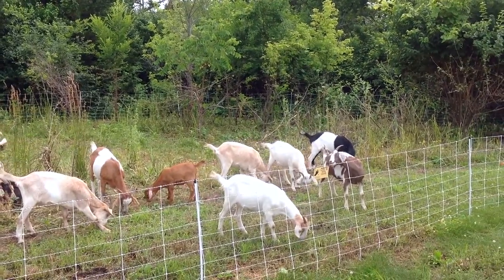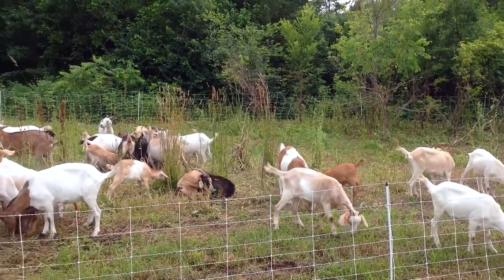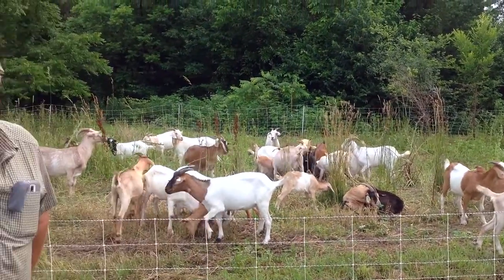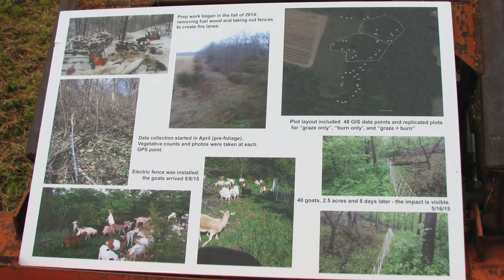Controlling Invasive Species with Goats, Ray Hansen IA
Ray Hansen owns and operates Prairiewood Farms in Ogden, Iowa. Hansen received a SARE grant to control invasive species in his timber stand by browsing goats and conducting prescribed burns.